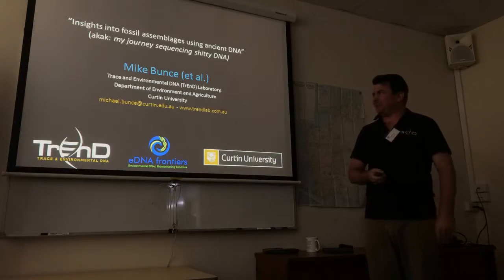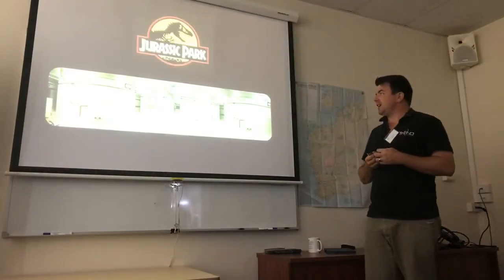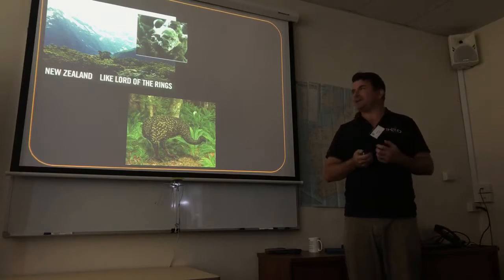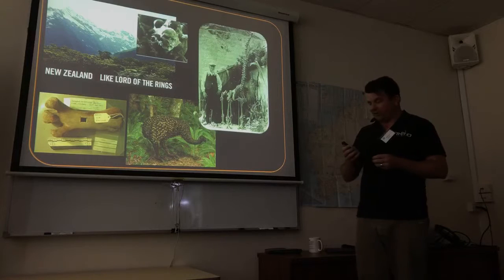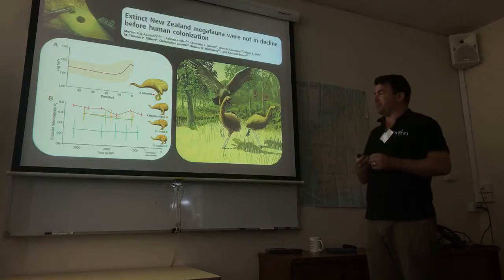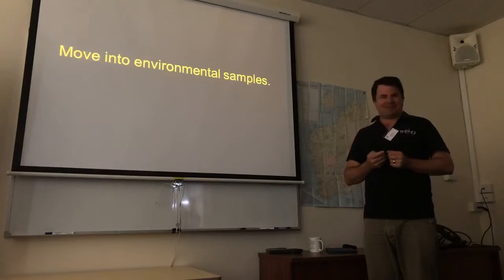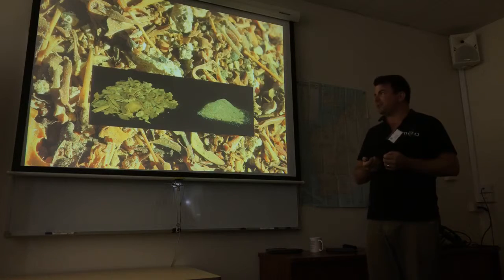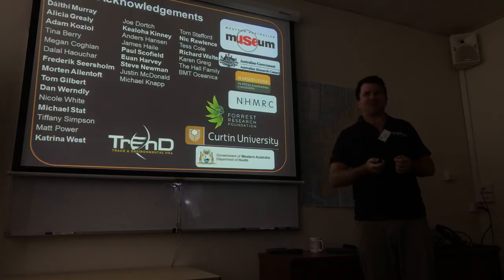Mike Bunce - Insights into fossil assemblages using ancient DNA